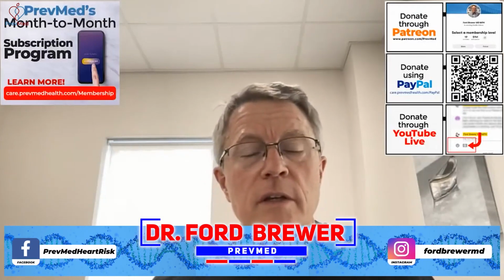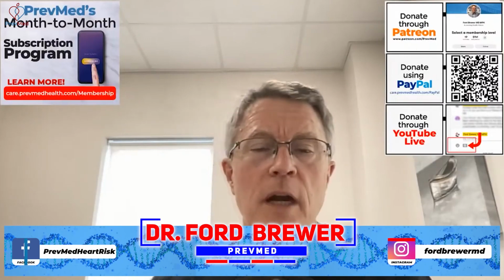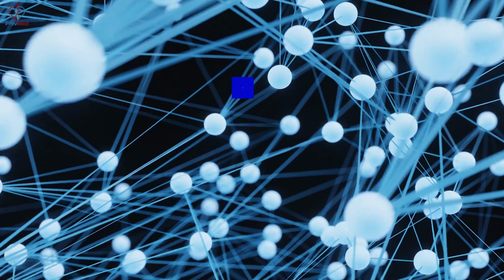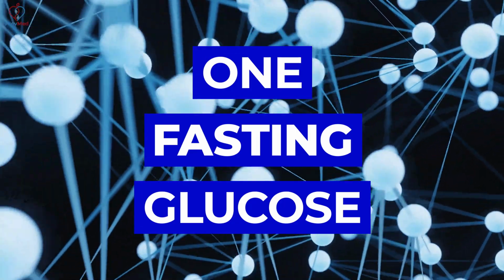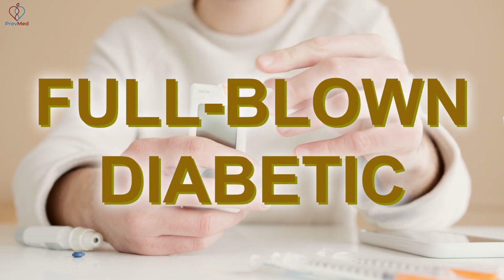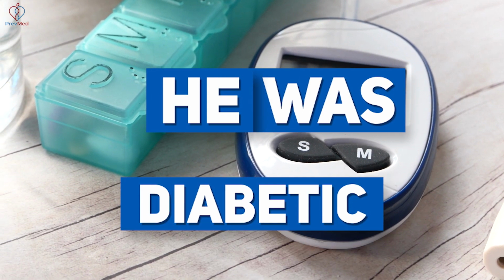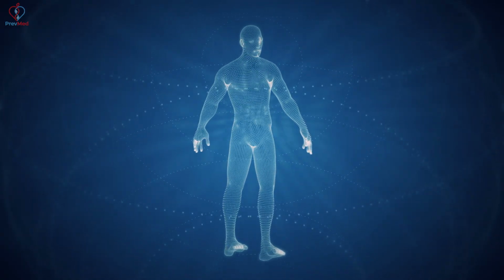Think Beans are Safe? Watch This!!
Check Our Rumble Channel To Give You More Details!

Purchase an Appointment Today!

Check Also Our YouTube Channel To Learn More!

The Demonization of Statins:
lnkd.in/g-TsVw9
📖Early Bird Book Launch:
lnkd.in/gZzdatC

Dr. Brewer started as an Emergency Doctor. After seeing too many preventable heart attacks, he went to Johns Hopkins to learn Preventive Medicine. While there, he went on to run the post-graduate training program (residency) in Preventive Medicine. From there, he made a career of practicing and managing preventive medicine and primary care clinics. His later role in this area was Chief Medical Officer for Premise, which has close to 1,000 primary care/prevention clinics. He was also the Chief Medical Officer for MDLIVE, the second largest telemedicine company. More recently, he founded PrevMed, a heart attack, and stroke prevention clinic.

At PrevMed, we focus on heart attack, stroke, and cognitive decline. We serve patients who have already experienced an event as well as those who have not developed a diagnosis or event. Dr. Brewer provides services via telemedicine. We find a lot of undiagnosed prediabetes or insulin resistance. Treating unrecognized risk factors like prediabetes allows reduction of risk and prevention of disease.

Social
🎧Podcasts: